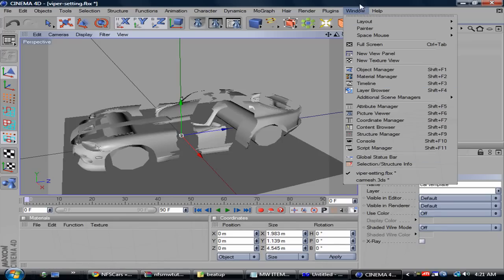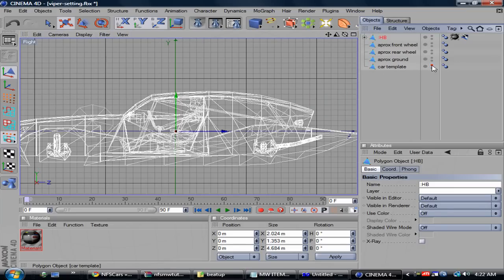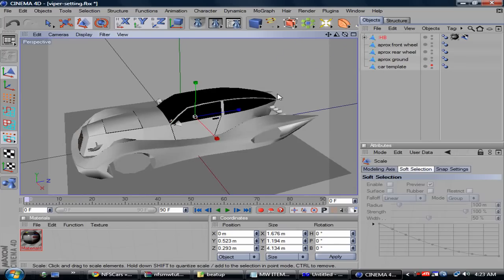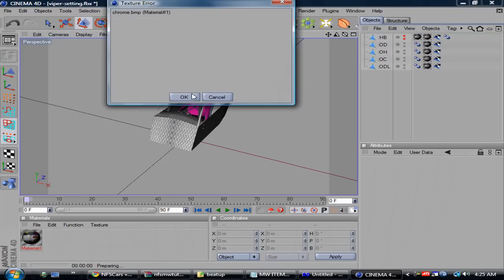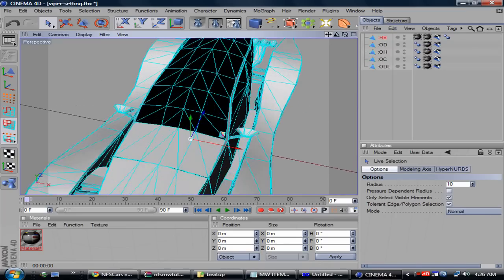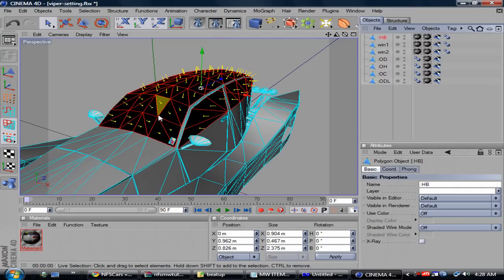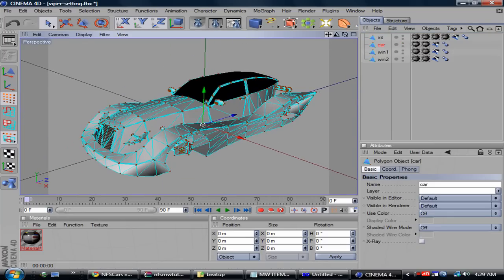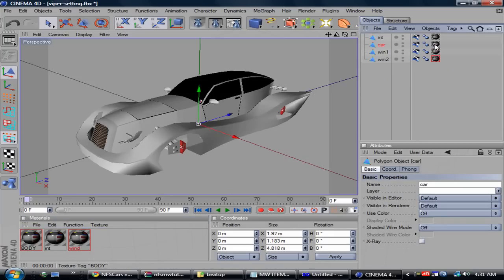Quick and dirty tut for getting a car model into NFSMW part 2 of 4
Hello guys, anyway this video is for people that have experience with using Cinema 4D, Zmodeler 1.07, Photoshop, and basic NFS modding procedures and using a computer.  Anyway first to start off, download the file here which is needed for this video tutorial:

If you don't have the mod loader for NFS:Most Wanted Black Edition yet, go and get it, You need to have black edition installed for this to work, otherwise go get the BE patch if you have the regular one installed.

Now than, that is all situated, watch the dang video. and NOTE, this is just to get your car model ingame, but you can probably figure out how to do the other things if you wish to do so.